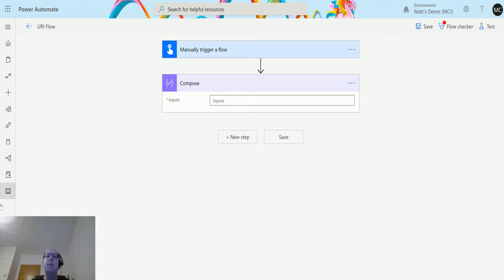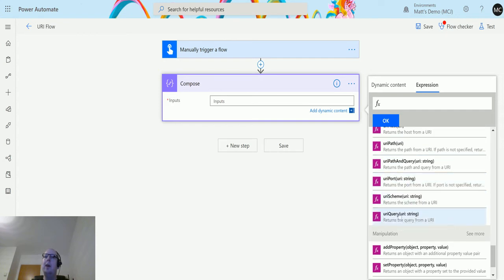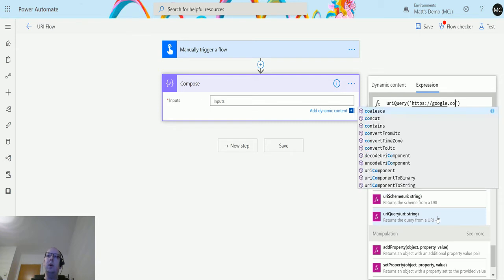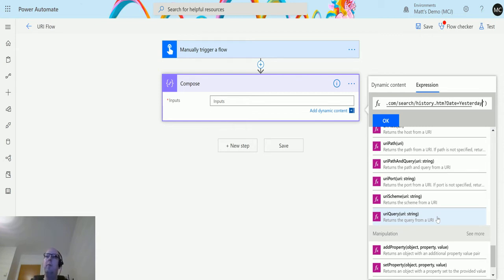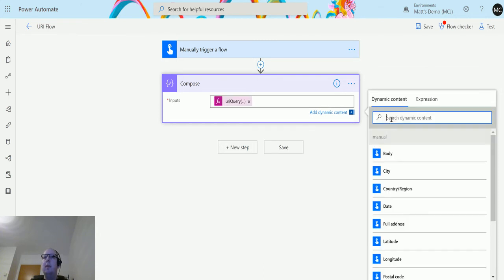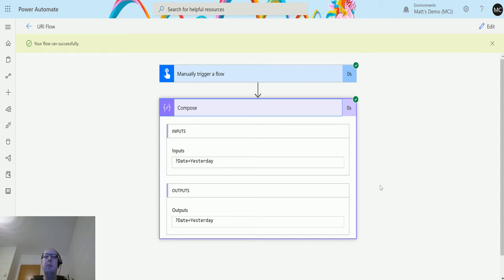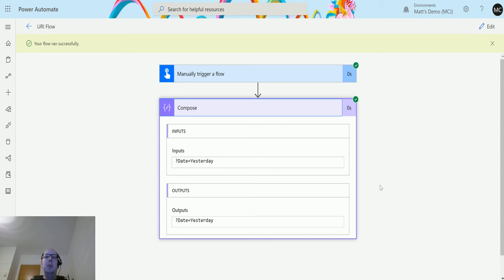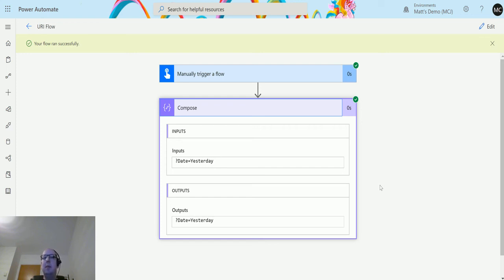Power Automate Expressions How To: uriQuery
In this video, I go through the expression uriQuery Power Automate. Power Automate is a powerful automation and integration tool with over 280+ data connectors.